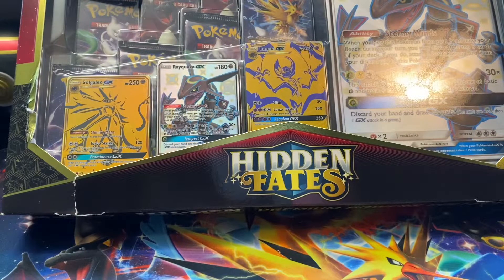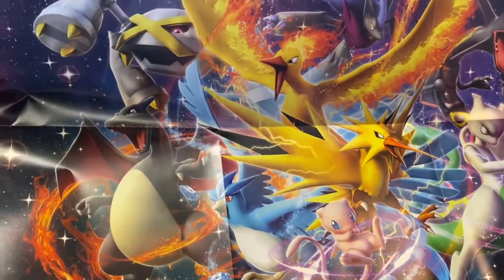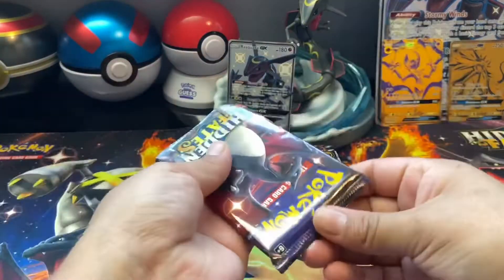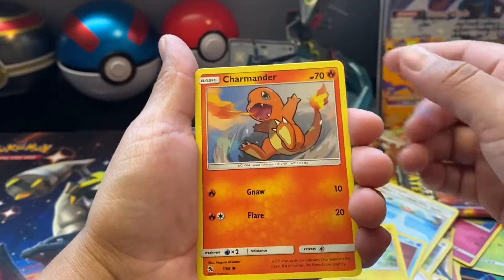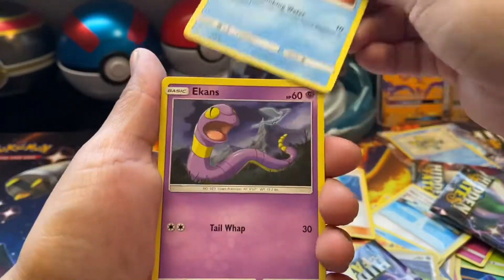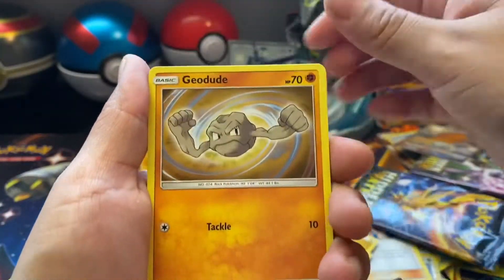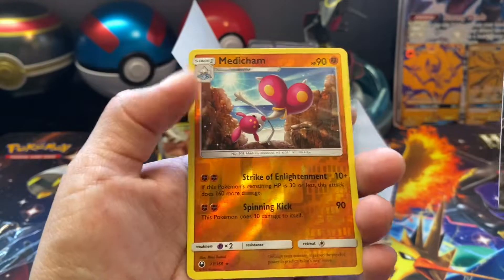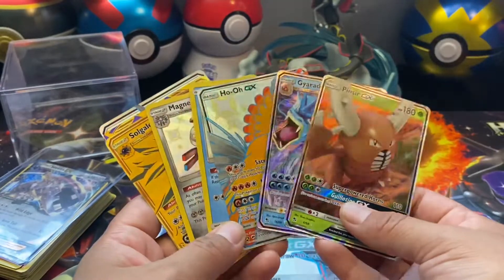NEW*HIDDEN FATES* Premium Powers Collection Box Opening “Really awesome pulls”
Hi guys today we have an other premium collection box from hidden fates